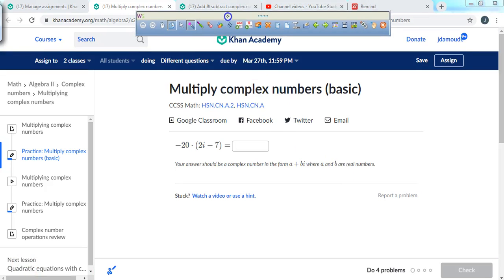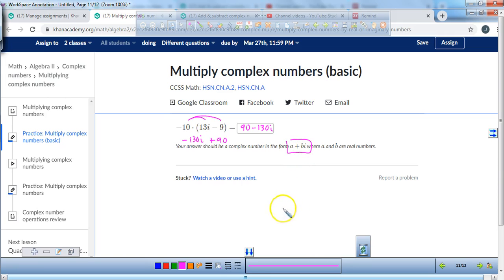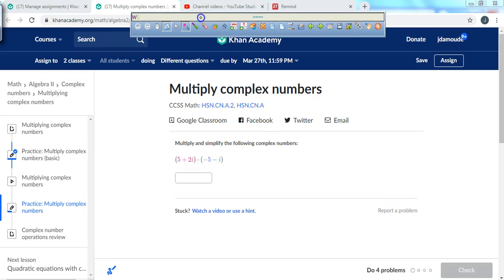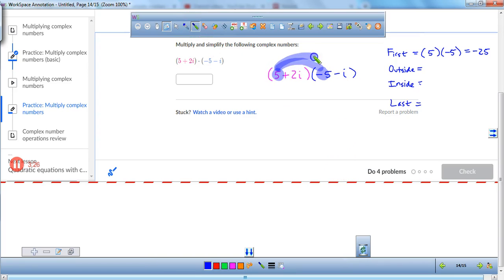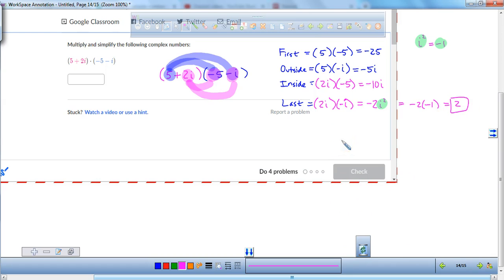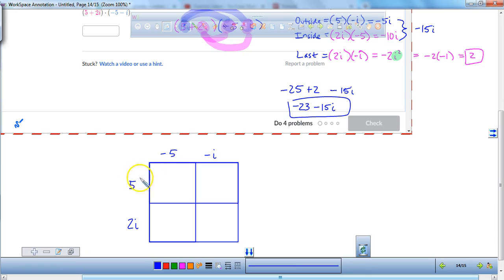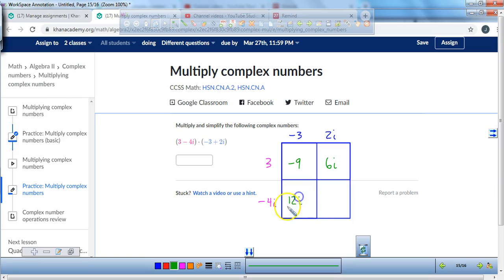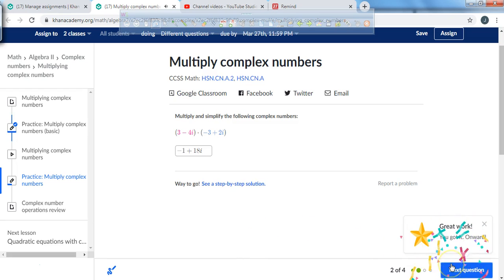Algebra 2B 2020 Multiply Complex Numbers KA